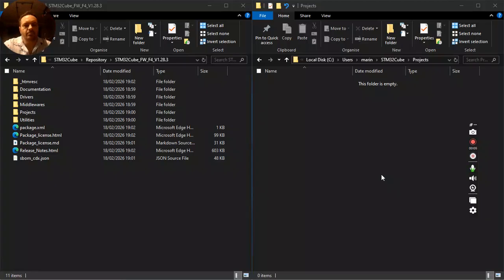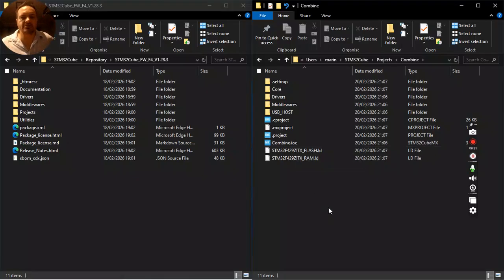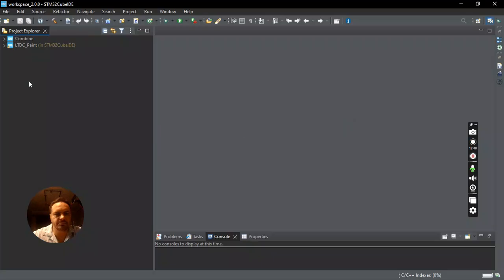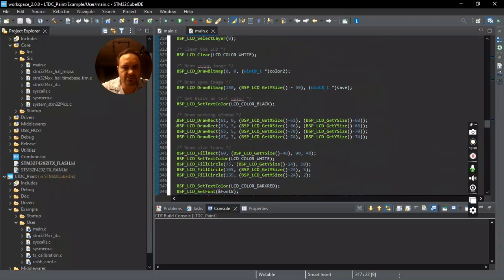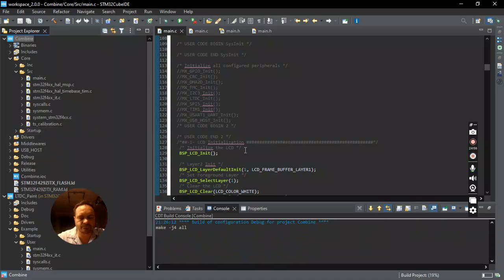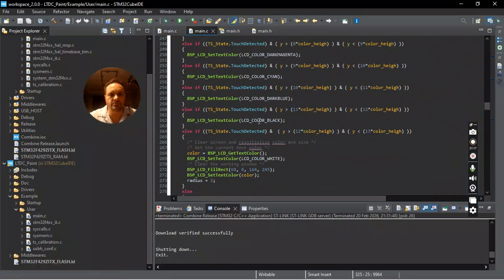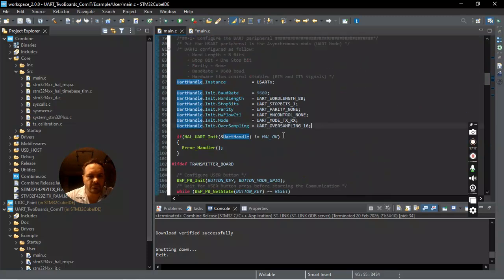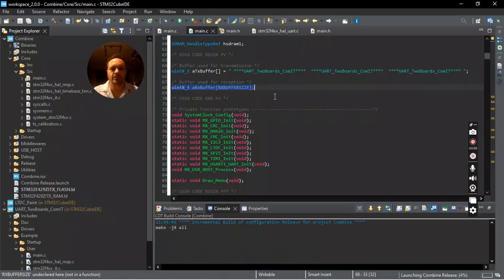Add BSP to STM32CubeMX Project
A project created in STM32CubeMX only gives you the HAL layers, and driving an LCD from only the HAL layers makes things difficult. Using the board support (BSP) found inside the firmware package makes it easier to display objects on the LCD. This video shows you how to generate a CubeMX project as well as how to add the BSP layer. Then UART is also added to the project.